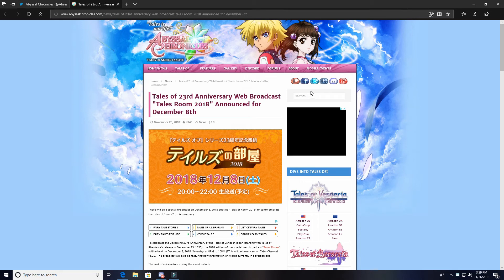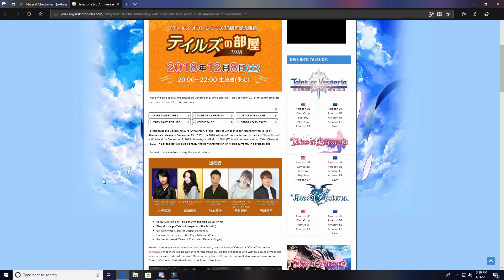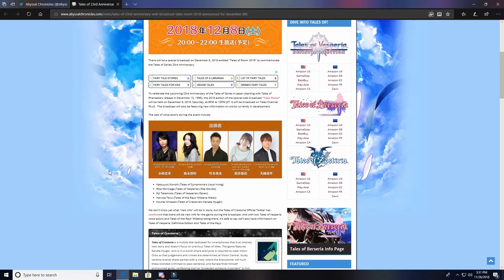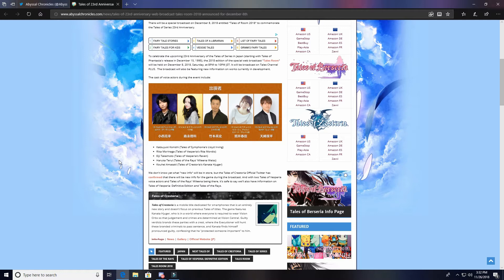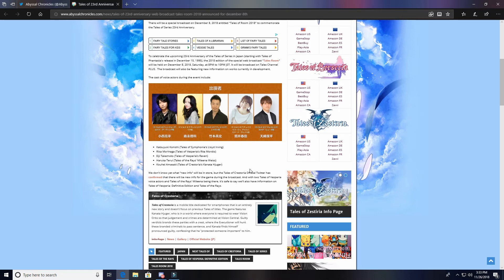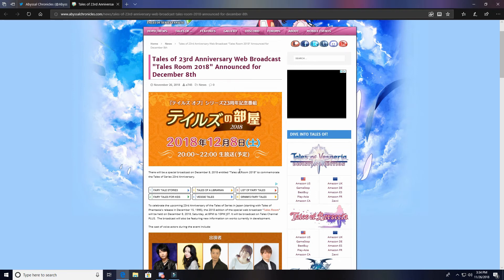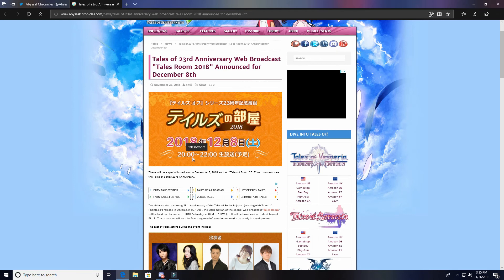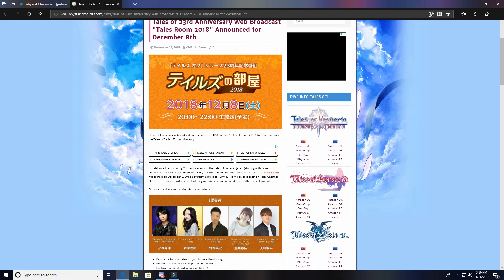Tales Room 2018 News! Big Stuff Happening Soon!